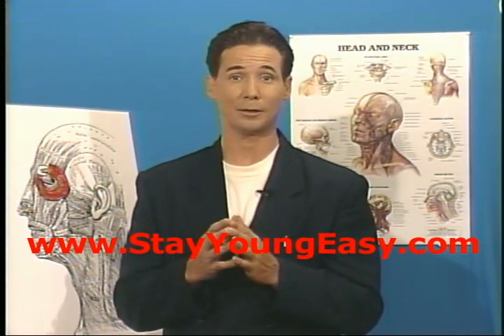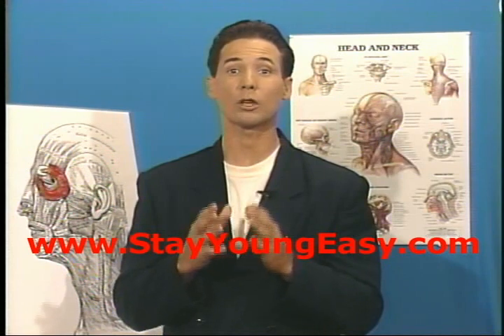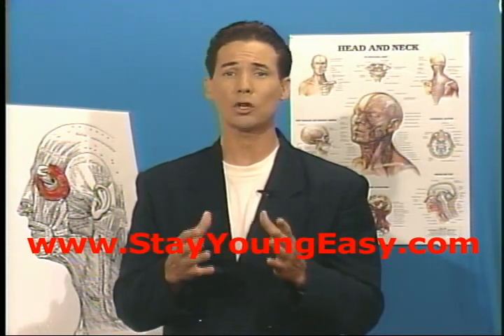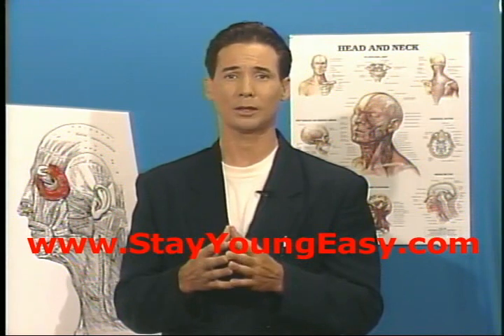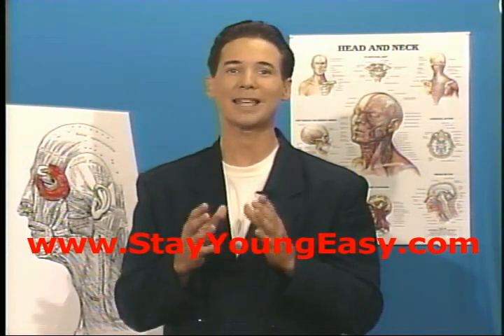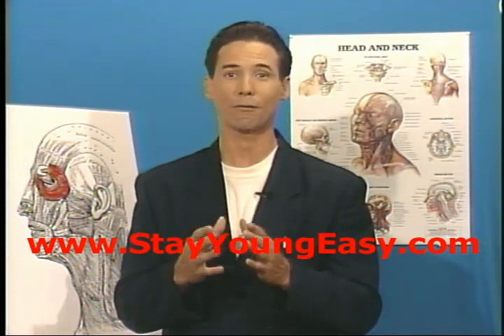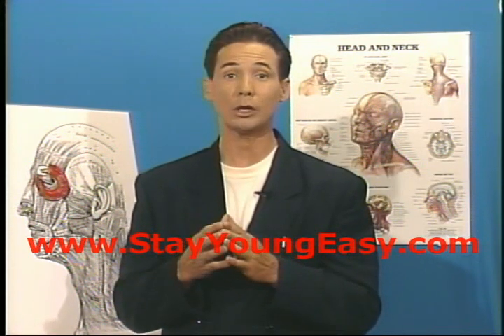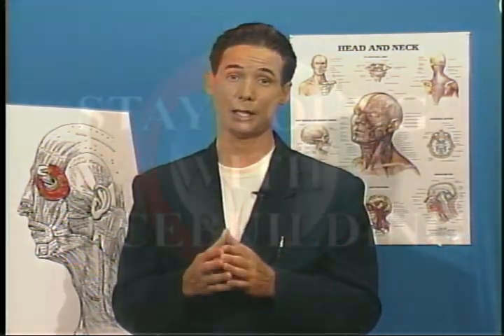Yoga Facial - Face Exercises Explanation-E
As we age, it is natural for us to lose collagen in our skin, causing it to sag and develop wrinkles. In order for us to tone and tighten our face, we must work out these muscles.
With this innovating, European originated exercise program, you can look younger without any plastic surgery. By exercising your facial muscles for only a few minutes a day, it will not only increase blood circulation but also promote natural collagen production allowing you to look years younger.
This exercise program is for men and women of all ages. It is easy to learn without any complicated choreography. It's the ultimate total facial workout that will give you amazing results!
If you'd try anything except a facelift to look younger, Face Yoga may be right up your alley.

Stay Young with Facebuilding features a detailed explanatory section, which specifies the benefits gained from each exercise and a glossary section of the terms used.